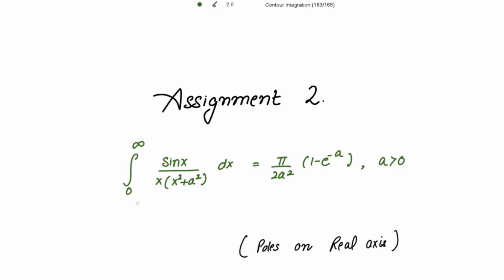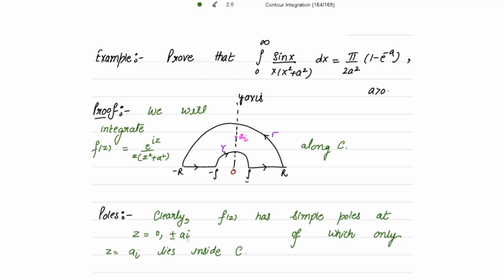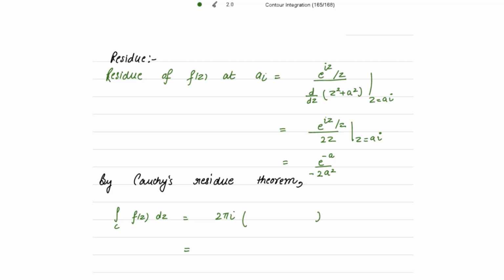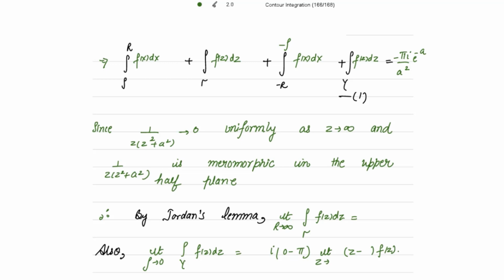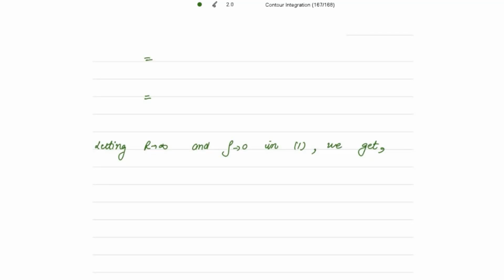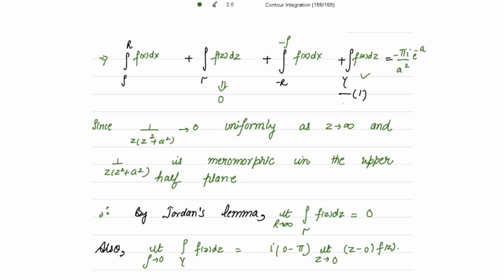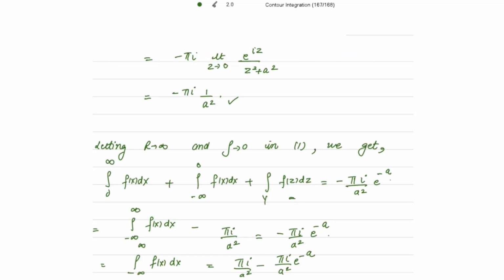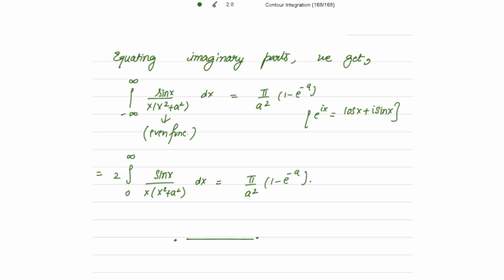Contour Integration_Poles on Real Axis Assignment 2